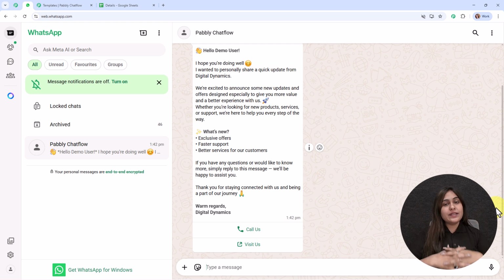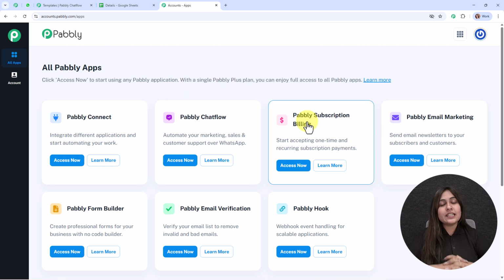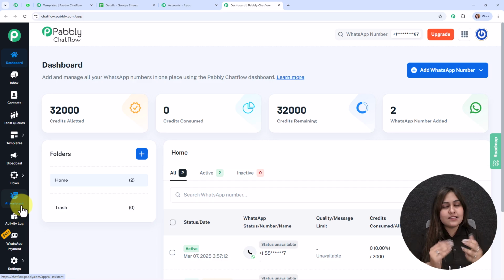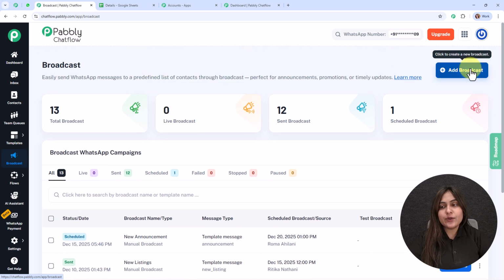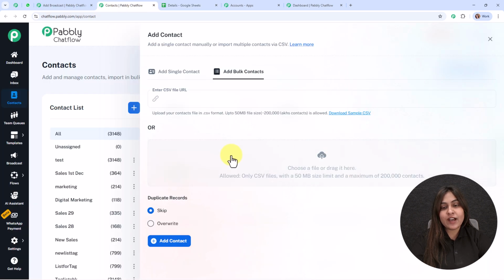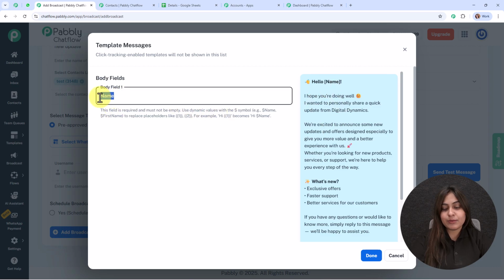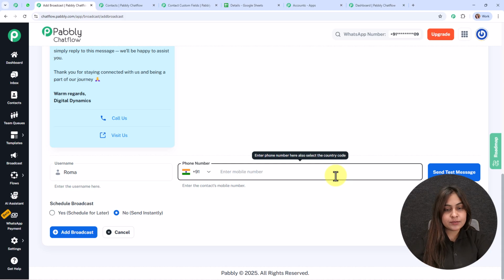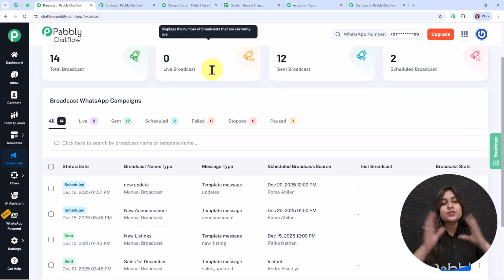One Message to All Your WhatsApp Contacts (Easy Method)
Looking to connect with all your WhatsApp contacts at once? This tutorial reveals an easy method to broadcast messages to your entire audience using Pabbly Chatflow!

🚀In this step-by-step guide, you'll learn how to:

✅ Send broadcast messages to all your WhatsApp contacts effortlessly
✅ Personalize messages for higher engagement with your audience
✅ Utilize Pabbly's user-friendly interface for seamless message creation
✅ Schedule broadcasts to maximize reach and impact
✅ Ensure compliance with WhatsApp regulations for messaging

This powerful technique not only saves time but also enhances your communication strategy, making it easier for businesses to reach customers effectively! 📲

🎯 Use Case: Earlier, whenever I needed to share an update, offer, or announcement on WhatsApp, I had to message each contact individually. It was time-consuming, repetitive, and I often missed people or sent messages late.
Now, I can send one message to all my WhatsApp contacts at once using a simple method. With just one click, everyone receives the update instantly. This saves me hours of manual work, keeps my communication consistent, and helps me reach all my contacts quickly without typing the same message again and again.